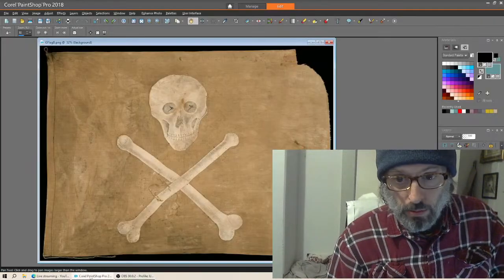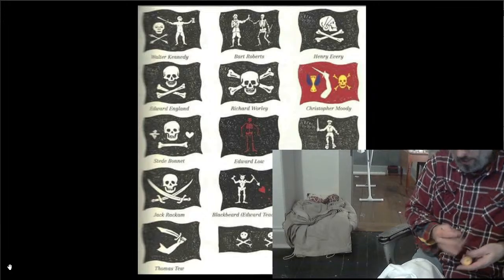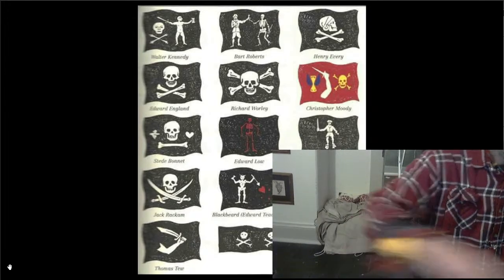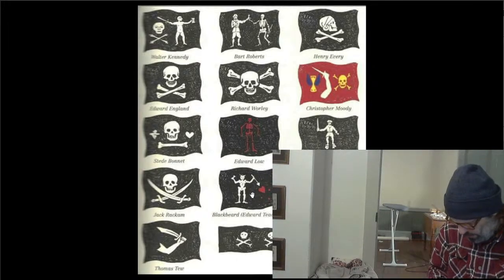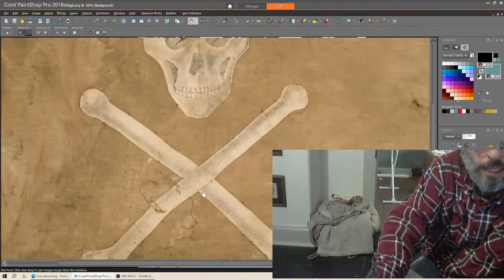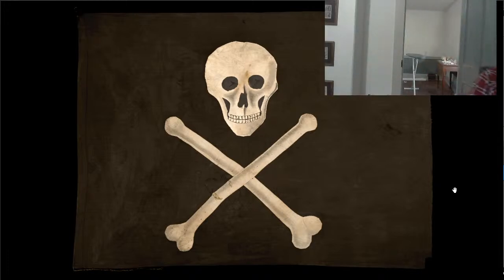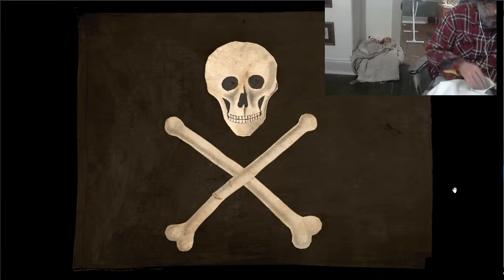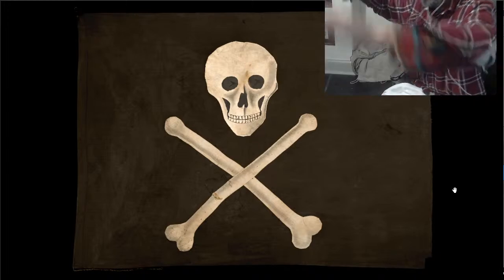Hand Sewing a Pirate Flag: 7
Live stream :  Reinforcing the edge of the flag.

Designing and making a pirate flag like those used in the eighteenth century by Gentlemen of Fortune around the world.